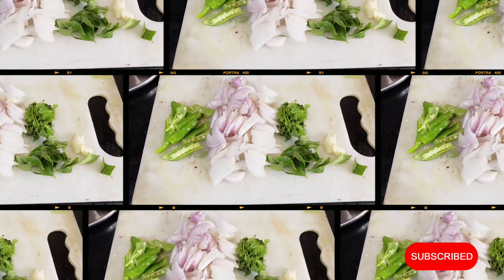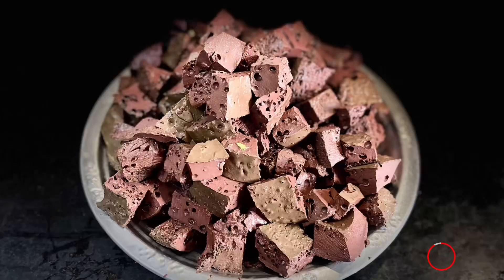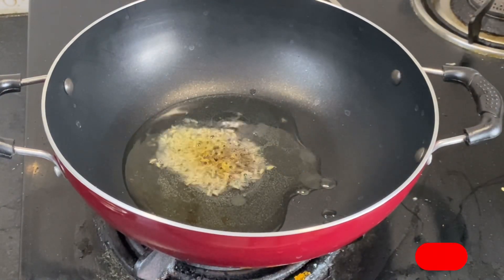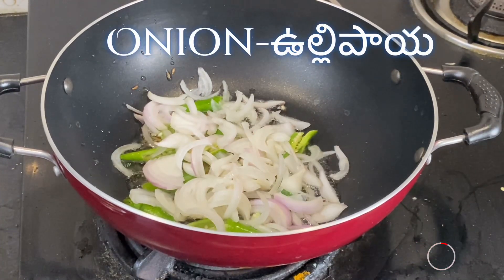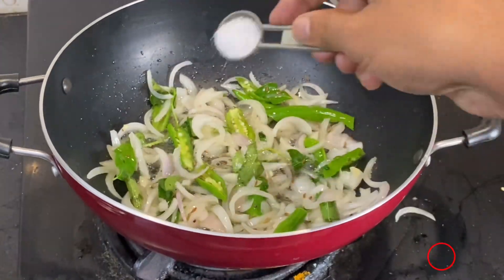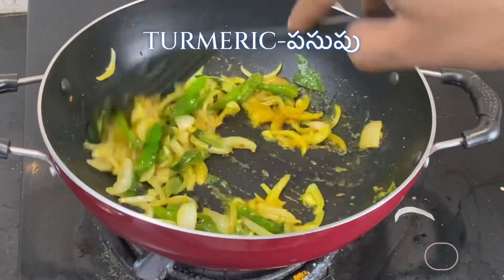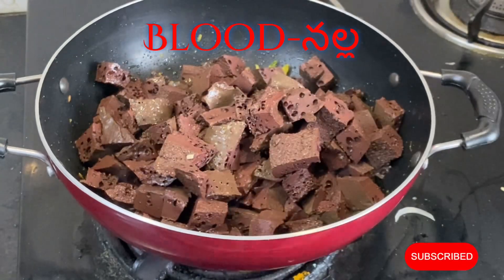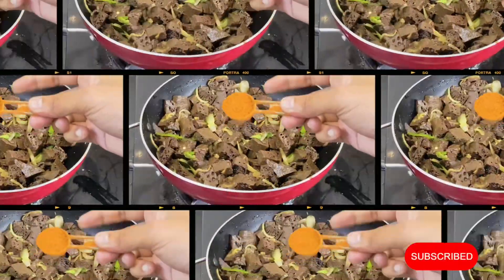Blood Fry || Goat Blood 🩸 || నల్ల Fry ||Telangana Special Recipe